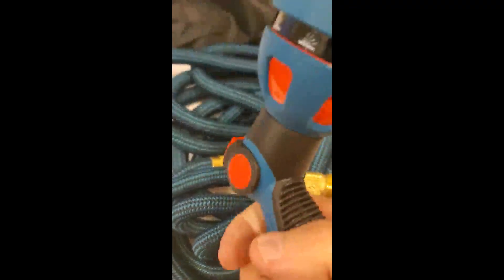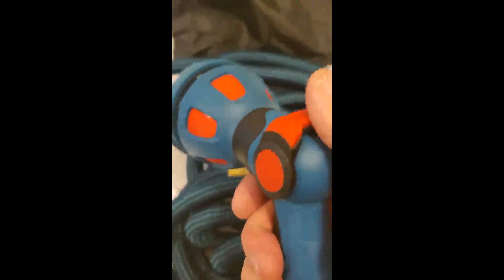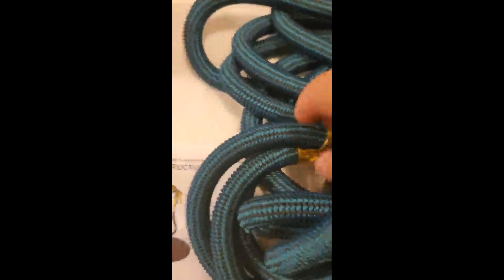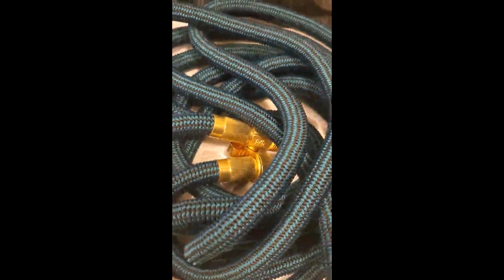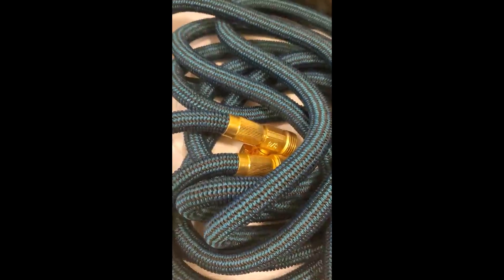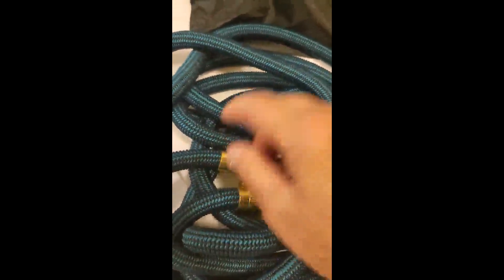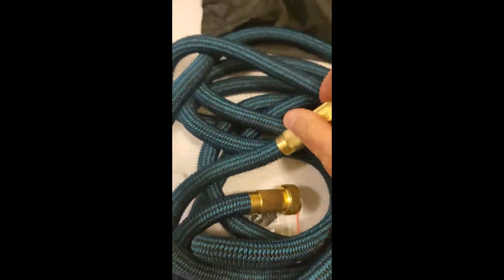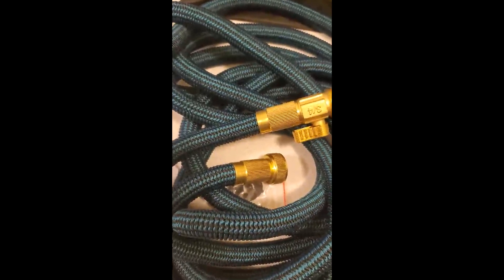Expandable Garden Hose 50ft Flexible Water Hose Review, Well Made, Expandable, Small Storage Size